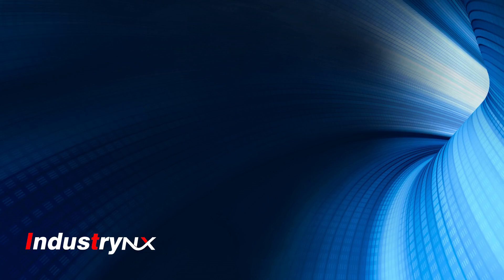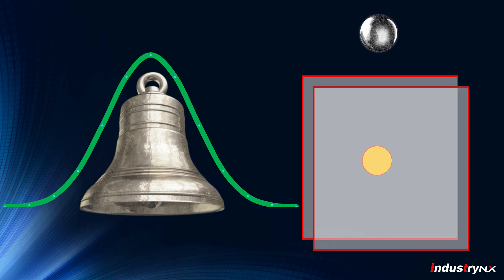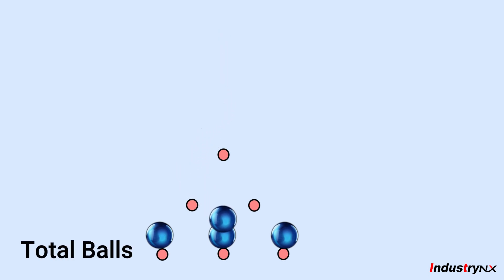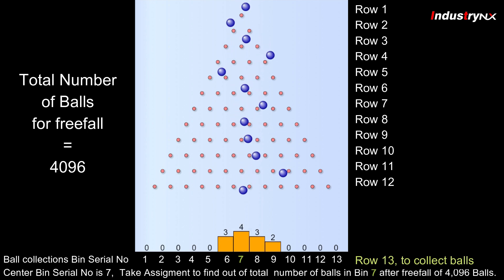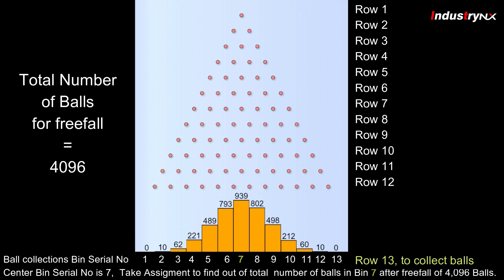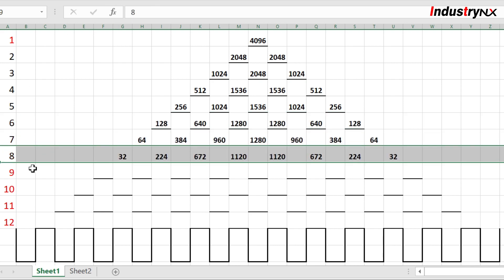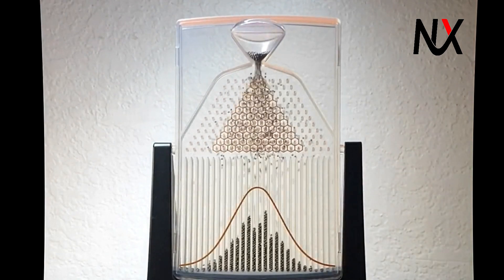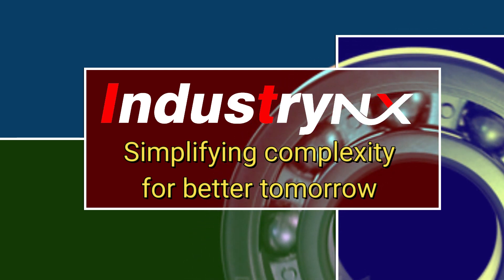What is normal distribution & used in Statistics, SPC, Data Science, Six Sigma, machine learning?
probability is statistics explained
Normal distribution well explained
Gaussian distribution is a probability distribution proved

You must have heard many buzzwords and different explanation of Industry 4.0, Smart Factory, IOT, Artificial intelligence, Data Science, etc.
Simplifying complexity of all elements of industry 4.0 is our core competency.
 Many IT professional are not aware about manufacturing processes and commonly used terminologies and vice versa
We defined all elements of industry 4.0 as “Application of technologies with mathematics into business to sustain competition”.
Data Science is also going play vital role in next generation of industries and future jobs as well.
You must have heard about Normal Distribution curve, bell shaped curve in Statistics. This is similar to common example of tossing a fair coin; this means it has a 50% chance of landing heads up and a 50% chance of landing tails up.
Let us assume now, we have 12 rows of pegs as shown and total 4,096 balls for free fall.  Assume, we have total 13 collection bins in thirteenth row to collect all balls.
Let us take small assignment to find out number of balls at center bins and other bins after completion of free fall of 4,096 balls. You must have learned now center bin will have maximum number of balls and extreme end bins will have least number of balls. Let us pause the video now and calculate answers yourself and come back to check results.
Welcome back, let me run computer animation to find answers. Since animation is going to take some time, hence you have one more chance to correct your answers by pausing video even now. I am going to do fast-forward of animation and slowdown once closer to 50% of completion of free falls of balls that is 2,048. With this you may an idea what we will be results after 100% free falls of balls.
Since this is computer simulations, which is closer with real life situations hence results may vary by 2 to 3% however, we have additional mathematical Microsoft excel model as well to verify your answers and draw bell shaped curve.
You can monitor Bar chart height differences and values, which are changing after drop of each ball and it is taking shape of bell shaped curve. More data will give more smooth curve and more accurate predication. Therefore, we can conclude that Data Science is applicable only if we have good amount of data.
Okay, now have completed free fall of all balls that is 4,096.  I hope your calculated answer is matching with animation that is 936 at middle bin or closer to animation.  If your answer is 924 then it is 100% accurate.
Let me explain the same with Microsoft excel based mathematical calculation. Excel is simple as we can put simple formulas and show numbers of balls for each peg and so on.
You can see on top row, total balls are 4096 and in second row it will be distributed 50% that 2048 on each. In third row middle peg will receive balls from both second rows pegs that is 1024+1024 = 2048 and so on. In excel, we just put simple formula of addition of half of above two numbers.
In fourth row 1,536 number came by adding half of 1024 and half of 2048 that is 512 + 1024. Let me show all balls for each rows one by one to get final answer in row number thirteen that is our collection bins. This is concept is very similar to Pascal's triangle.
You can see, mathematical answer for middle row is 924 and extremes bins are with single ball only.
Since all number in excel and easy to draw graph. Let me show the graph results. Yes, it is perfect bell shape curve. I hope now you understood Normal distribution curve.
Let me show combine results of Animation and Excel based Normal distribution graph. Both results are very close to each other.
You must be wondering why Animation results are little different than actual mathematical results. It is modified intentionally to match with real life scenarios. In real life also, some unwanted variables come into play and varies continuously.
Therefore, we defined Data science as extracting value added information from huge data.
In order to get a feel of physical process while learning, we have created different kits. In this case, let me show physical interesting real free fall of actual 3000 balls. Let me rotate this kit, to start free fall of 3000 balls. This will be very fast as we are allowing falling of multiple balls at the same time and not one by one as shown in animation. we can repeat this exercise multiple times and every time; we will get bell shaped curve only.
In the next video, we will provide more insight on about manufacturing variations, Standard deviation that is sigma, empirical rule, Z-score, Six sigma, Process capability study, CPk, PPk, Digital control